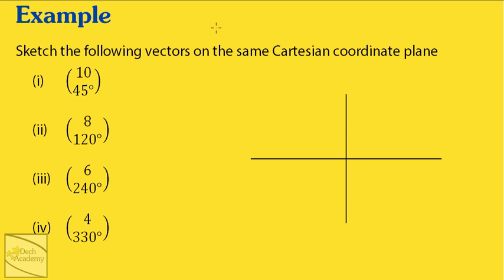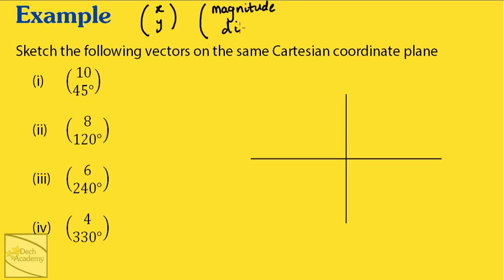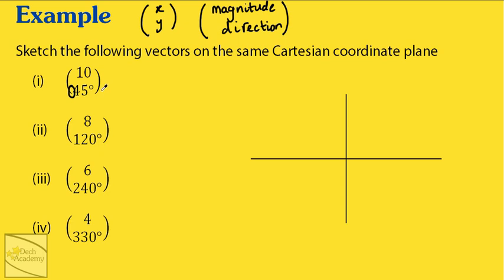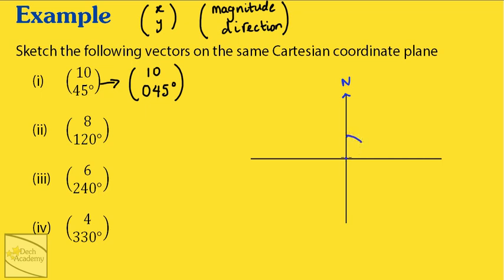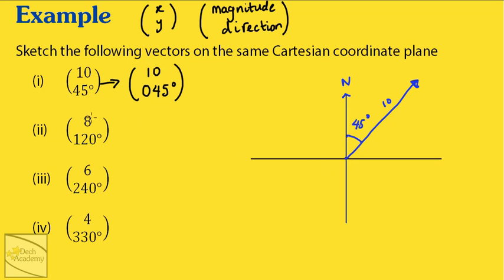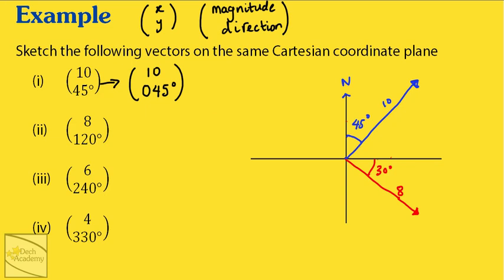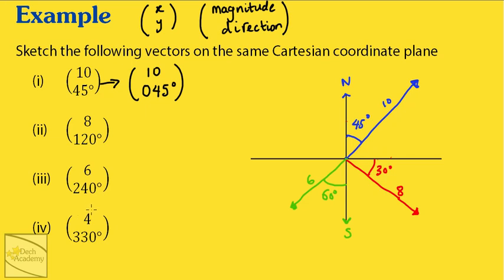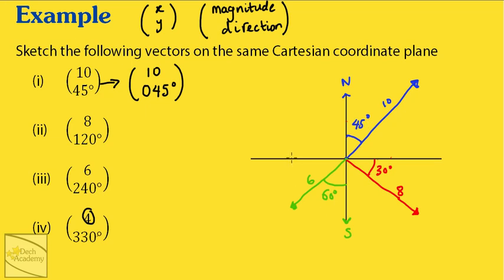VTEX9 Worked Example (Sketching Vectors III)